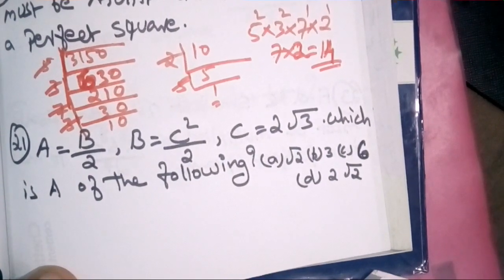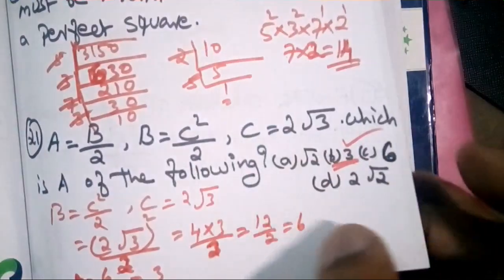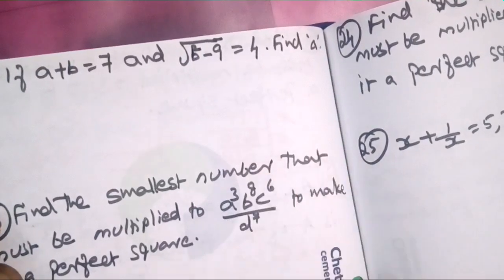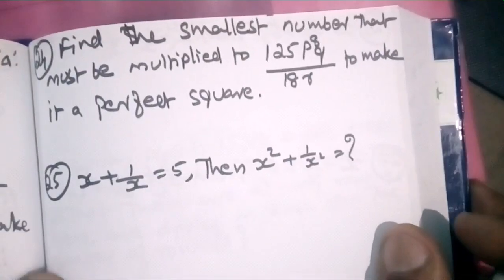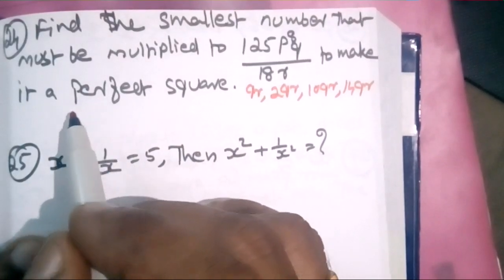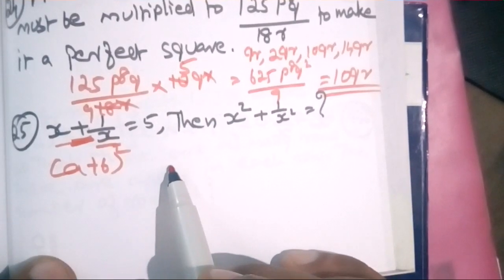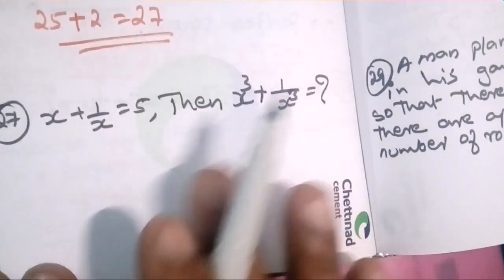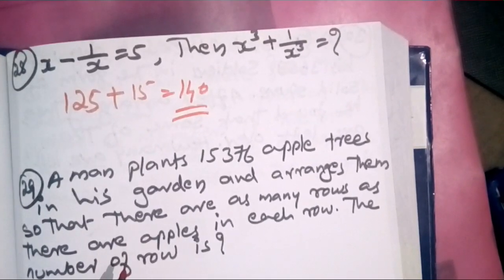SQUARE ROOTS, CUBE ROOTS & DICES (വർഗ്ഗമൂലവും ഘനമൂലവും )-5